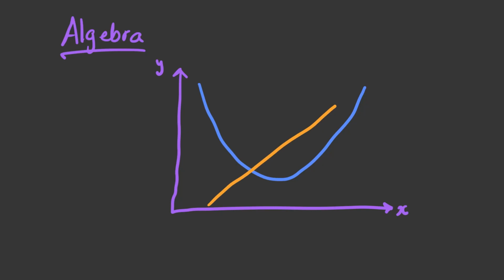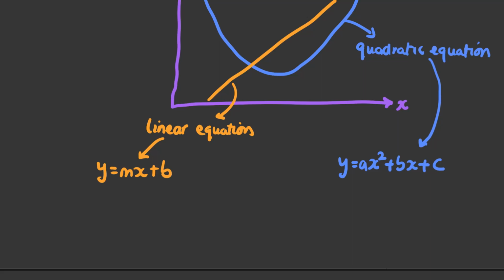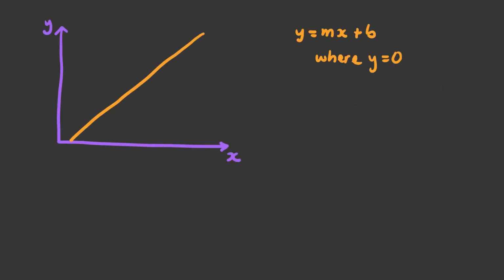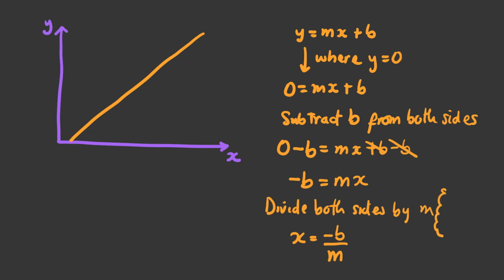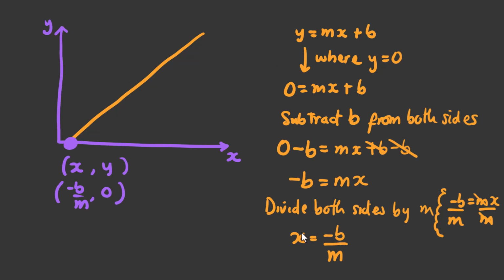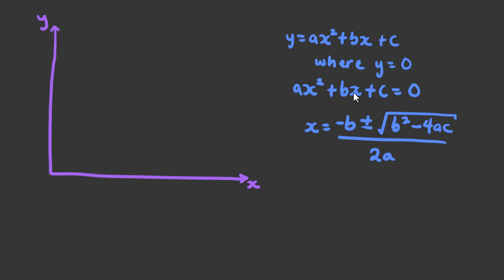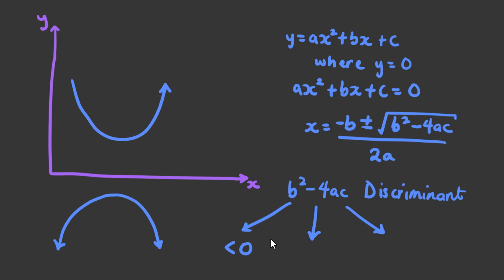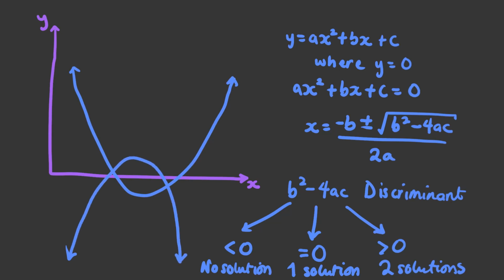Solution to Linear vs Quadratic Equations